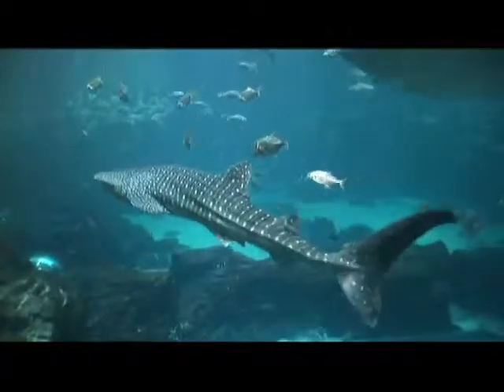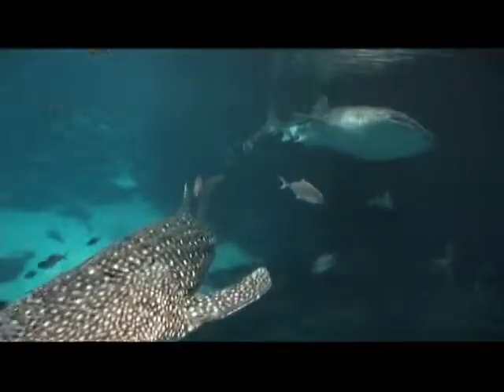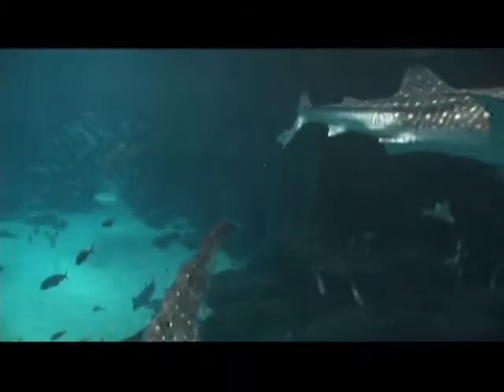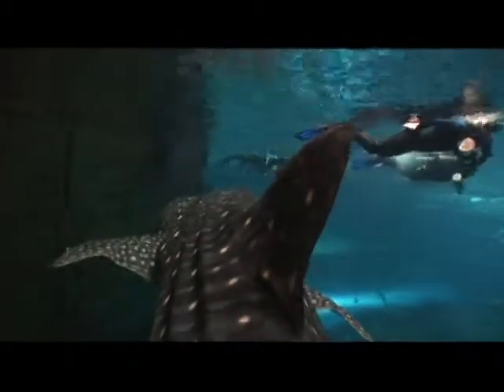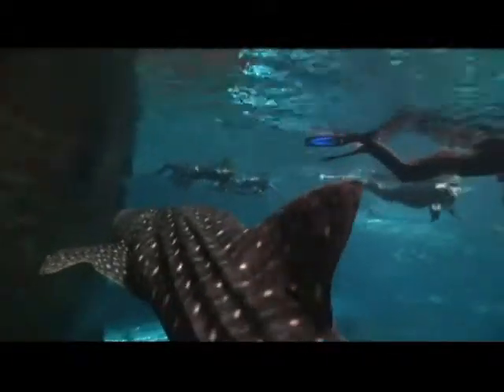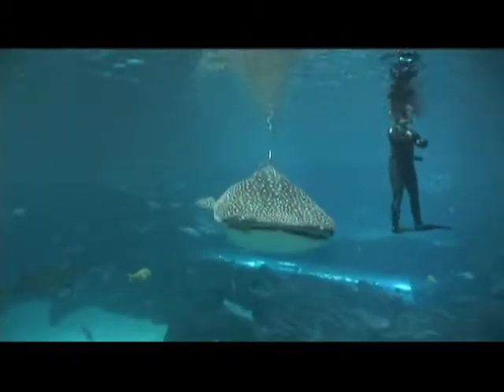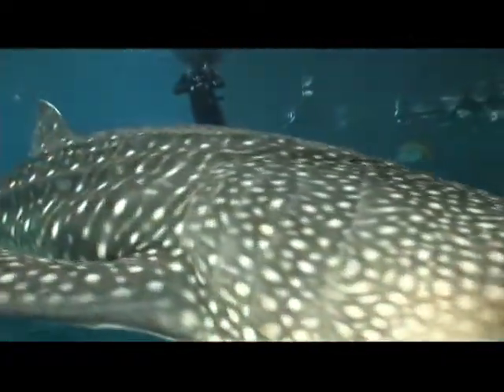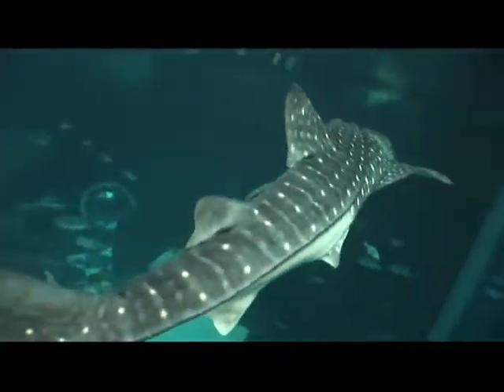whalesharkbite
Chris D'Arpino of Animal House swims with the whale shark at the Georgia Aquarium. Go underwater with Chris as he has a close encounter with the biggest fish in the world!!